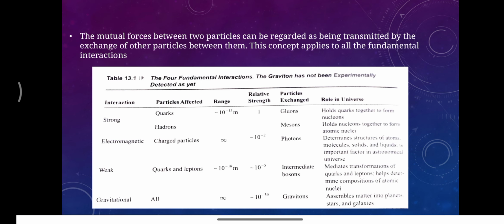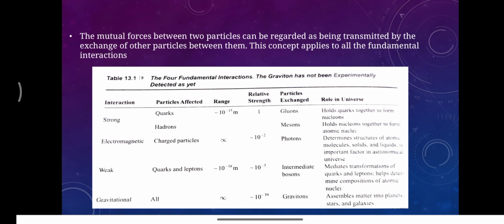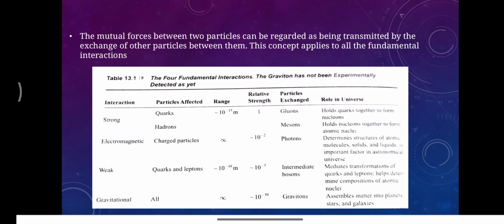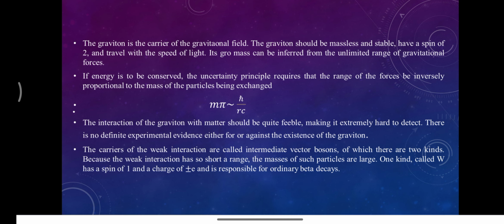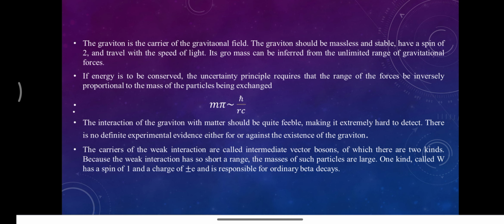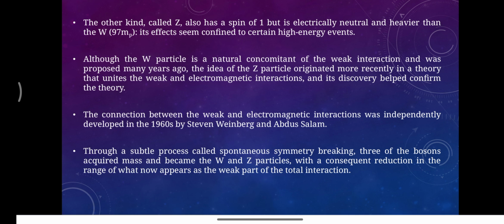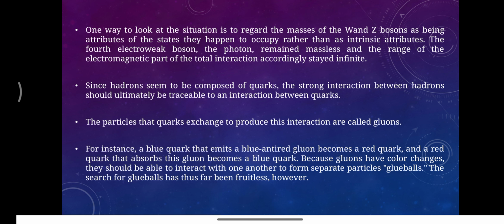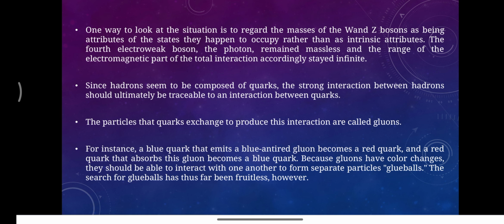Field Boson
# nuclear energy
# boson
# filed boson
# graviton